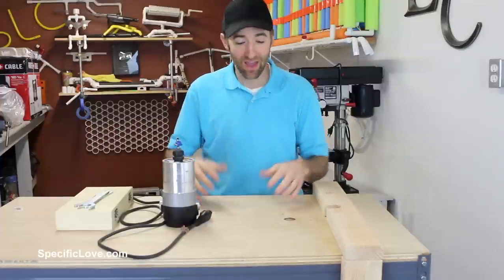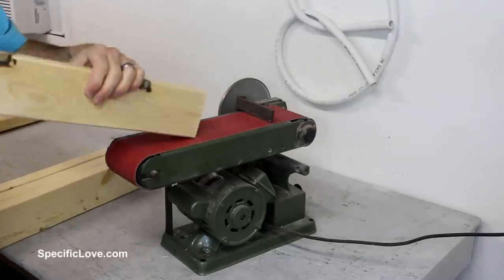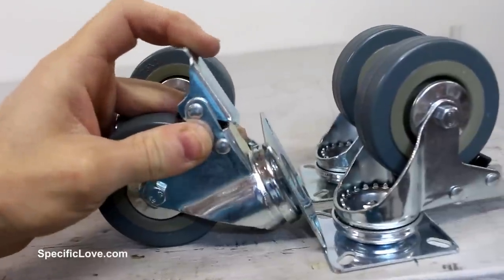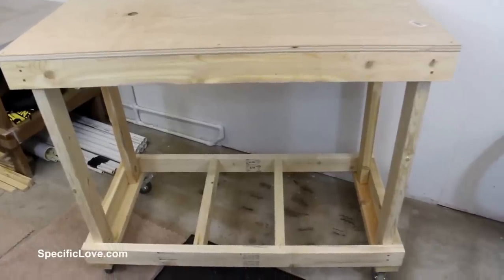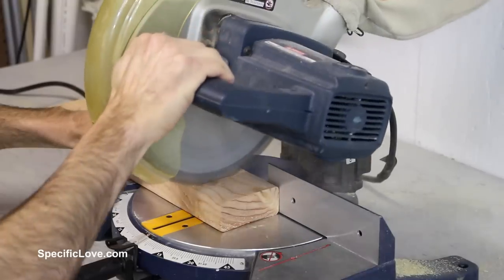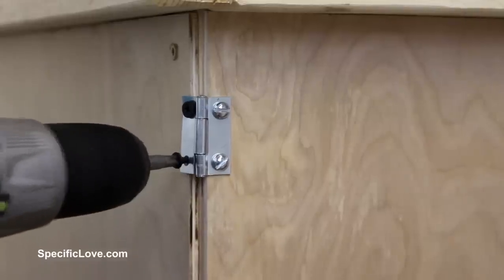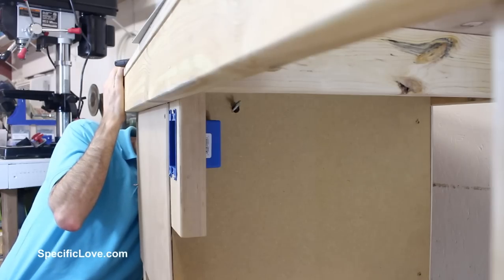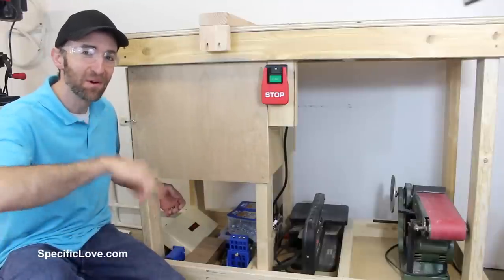Mobile Router Station and Workbench, Simple and Heavy Duty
I decided to upgrade my homemade router table into a custom heavy duty router station that can work as a reliable tool with dust collection and also as a storage location for other tools. This is a simple router station, but it is very heavy duty and can double as a mobile workbench.

Porter Cable Router

Kreg kit

Safety Switch

2 Timothy 2:20